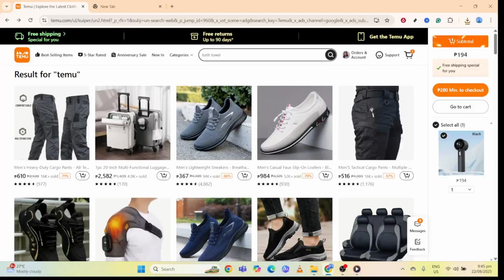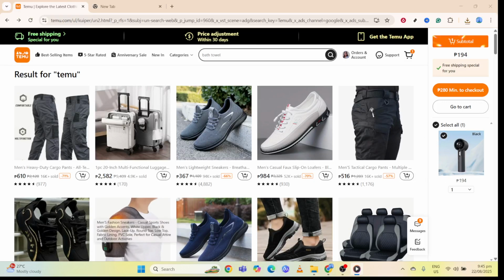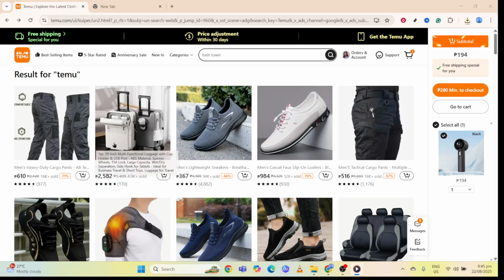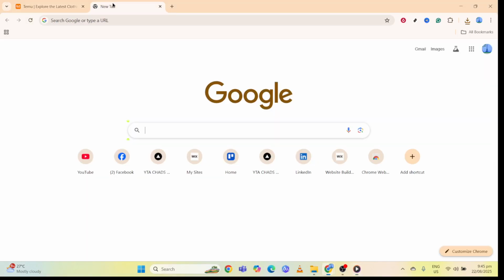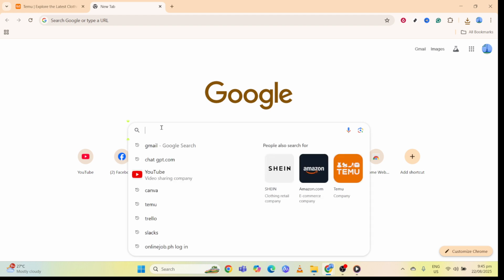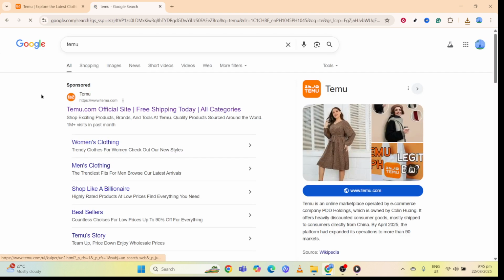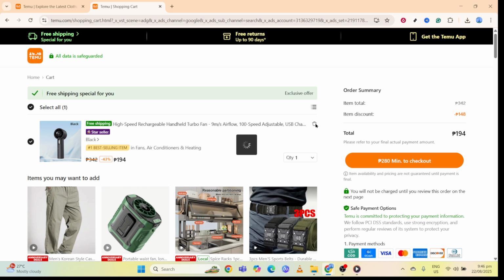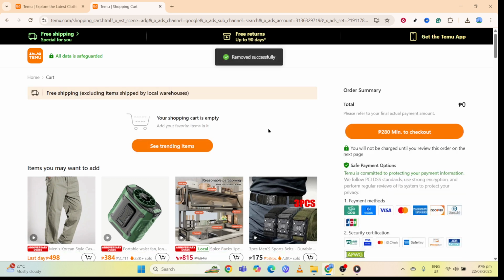How To Delete Items From Cart On Temu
🛒 New to Temu and wondering how to remove items you don’t need? In this quick and easy tutorial, I’ll show you how to delete items from your cart on Temu step by step. Whether you added the wrong product, changed your mind, or just want to clean up your cart, this guide will help you manage your shopping with ease.

📌 In this video, you’ll learn:

How to view your cart in the Temu app or website

How to remove single or multiple items from your cart

Tips to update your cart before checkout

Perfect for first-time Temu shoppers or anyone who wants a smoother online shopping experience!